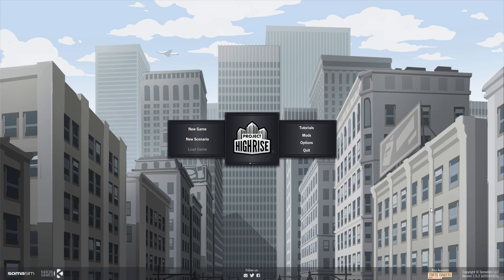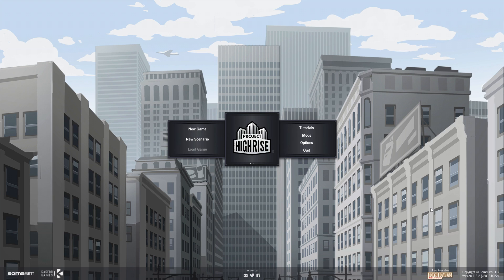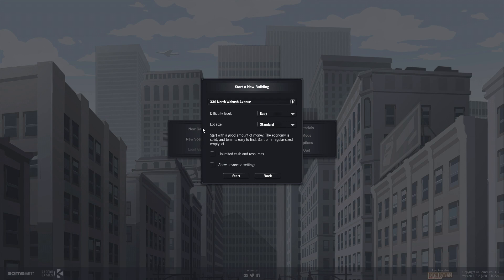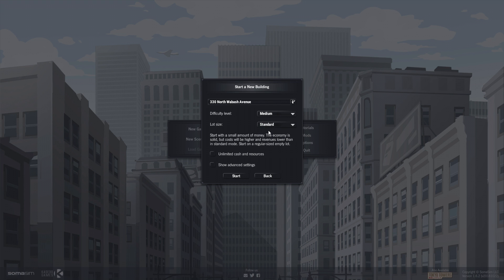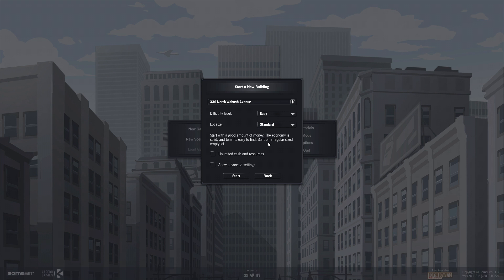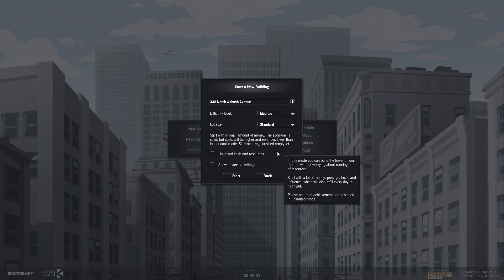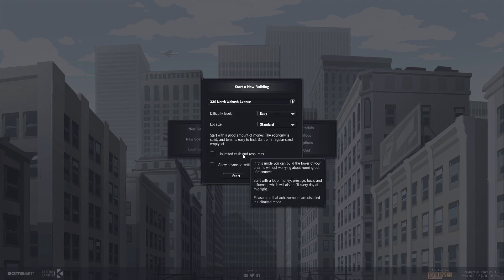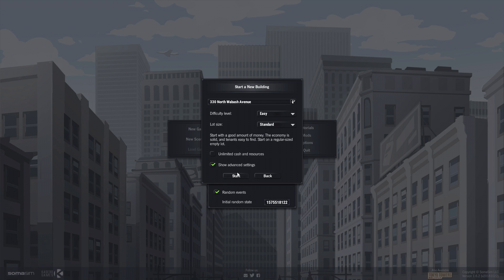Let's Try Project Highrise - Who Needs Outside?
Game Description:

Project Highrise is a skyscraper construction and management sim...

Features

REVIEWS

“Project Highrise is the game that SimTower should’ve been”
90% – Gaming Trend

“Who needs a city, if you can build the best skyscraper in the world?”
8/10 – IGN

“I am stoked Project Highrise has come along to fill that tower management simulation gap!”
Lazy Game Reviews